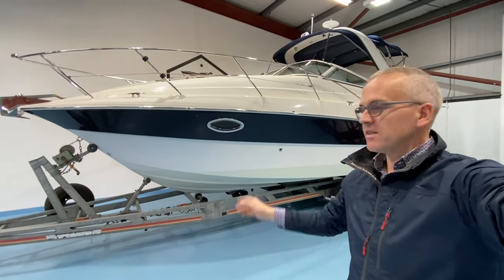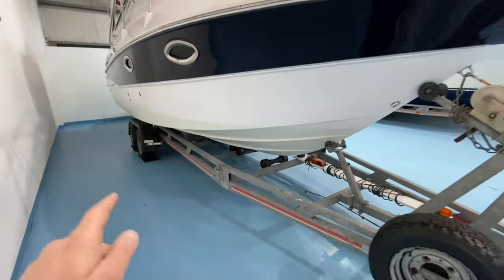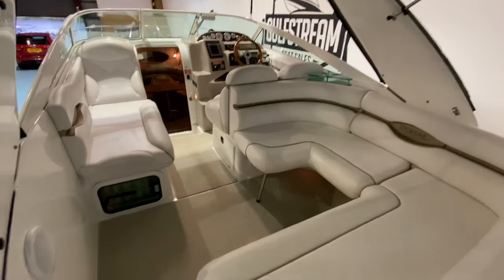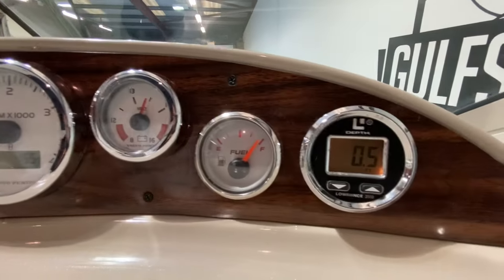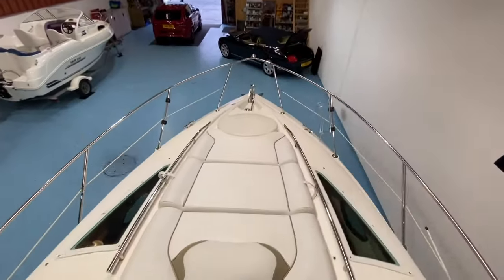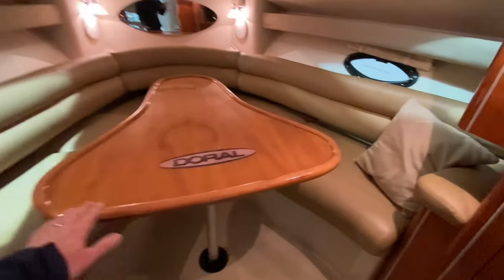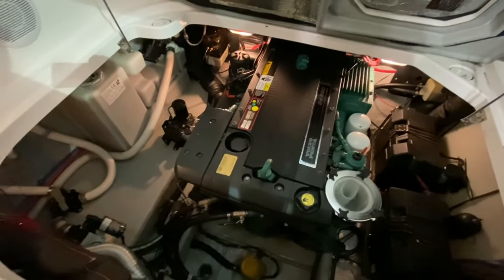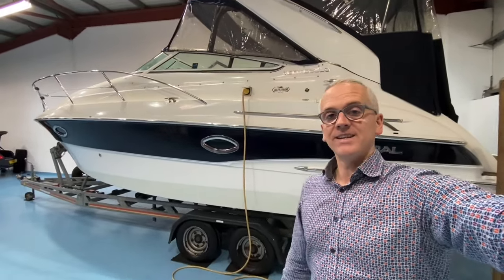The best alternative to the Jeanneau Leader 805?? with Volvo Penta D4 260HP! £59,950 inc. trailer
The Doral Monticello is a fantastic 4 berth sports cruiser, with a clever design giving her tons on onboard space (including a spacious aft cabin area and separate toilet and shower compartment) and proper Category B offshore pedigree. This example, built in 2005 has only 466 hours on the clock and is in excellent condition throughout.

Whilst being a spacious family cruiser with a class-leading cockpit layout (including sliding rear lounger seat), the Doral Monticello is still small enough to launch and recover on her own trailer and tow on the road – so it’s easy to move to new cruising grounds if the notion takes you!

This is a boat that we have sold before.  It has been lightly used and very well maintained.  Used exclusively in fresh water until 2021, the boat has been sparingly launched and recovered around the coast in the last 3 seasons.  Both boat and trailer have just been fully serviced and the boat is completely ready to go for her new owners.

The latest generation Volvo D4 260HP motor with EVC controls, gives this boat excellent performance and fuel economy, as well class leading refinement and ease of use. Check out out virtual sea trial video to see what I mean.

It’s fitted with a brand new Lowrance HDS5m GPS Chartplotter and comes complete with a host of desireable upgrades, including: Anchor Windlass, Full Camper Canvas Covers (as well as tonneau cover), Extended Swim Platform (laid in teak), Electric Flush Toilet, TV/DVD Player and Twin Axle SBS UK-Spec Road Trailer (fully serviced).

This is a top-spec boat, in outstanding condition, and is sure to be the best on the market.